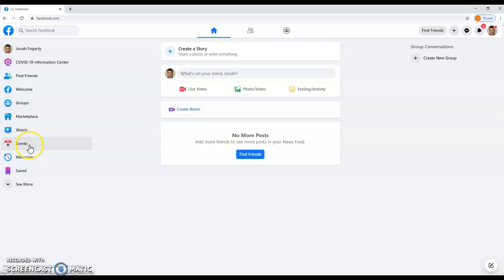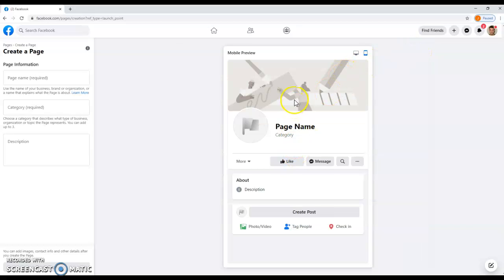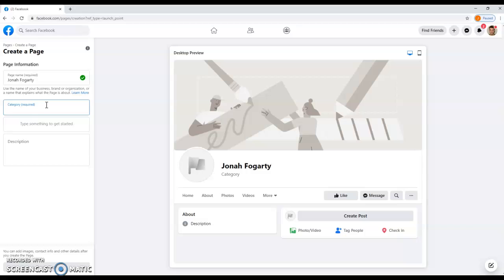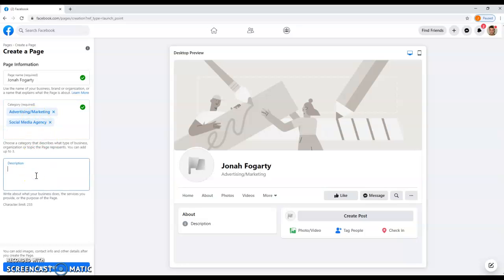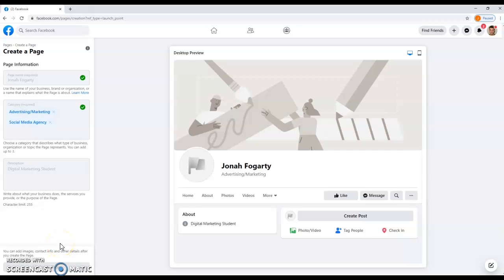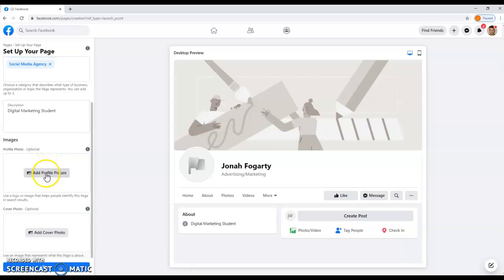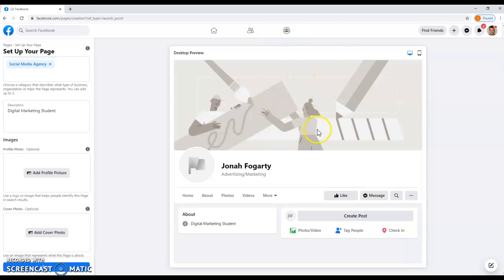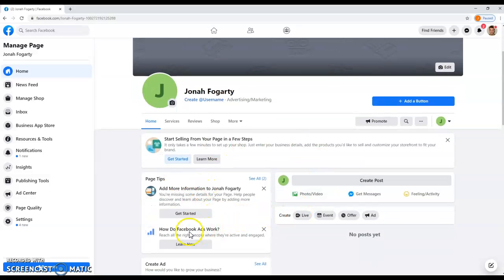How to Create Facebook Page for your Business